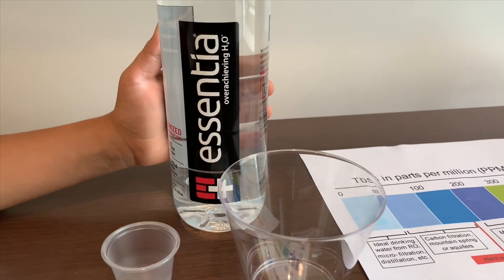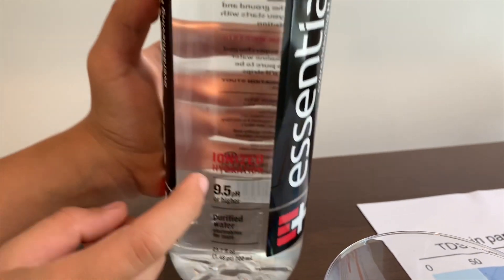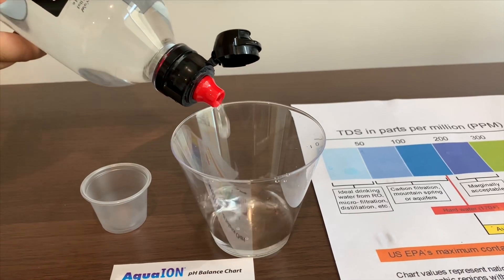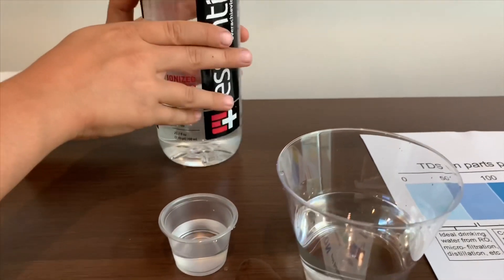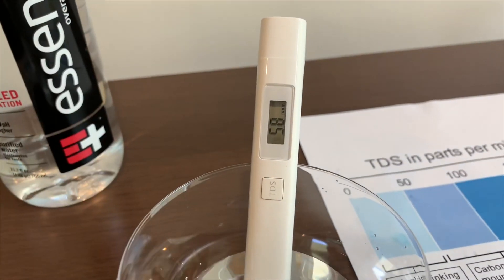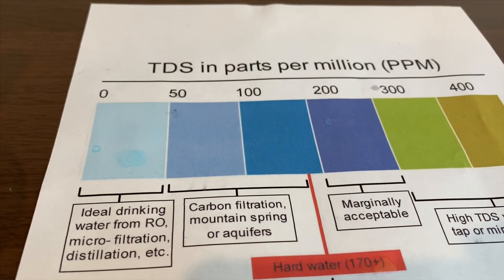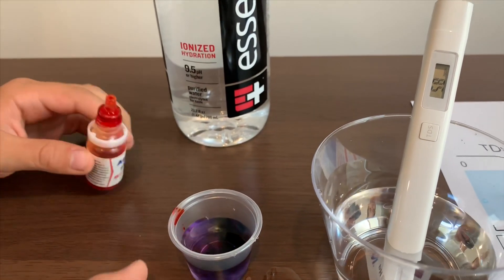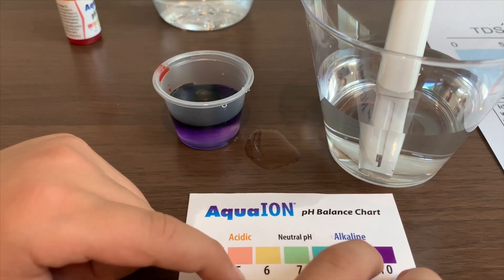We Tested Essentia Water's Ph And Tds - Here's What We Found!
Purified, enhanced with electrolytes and Micro-Clustered Water [ionized]
If you'd like to buy this water from Amazon, please
Results:
pH: 10
TDS: 58